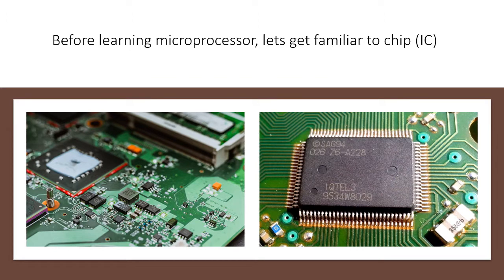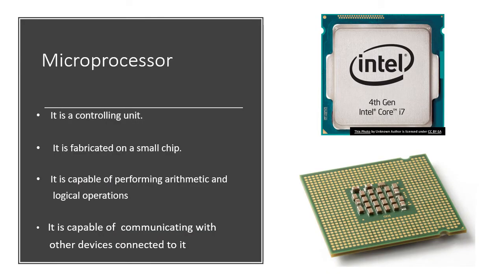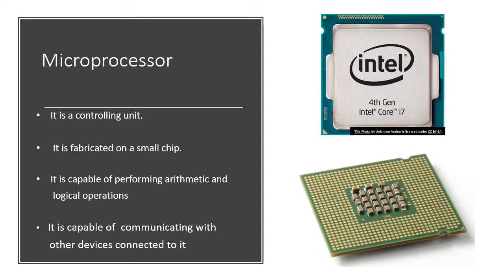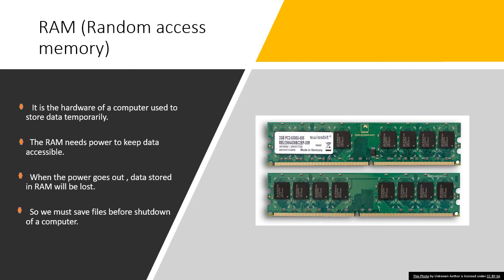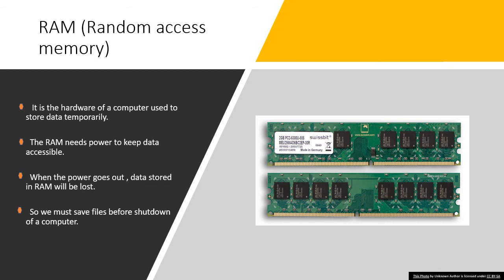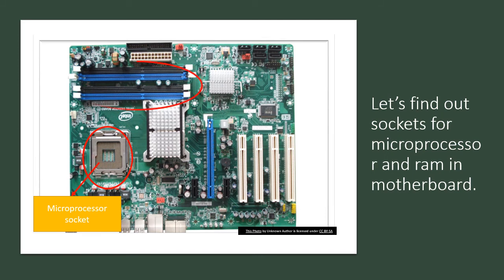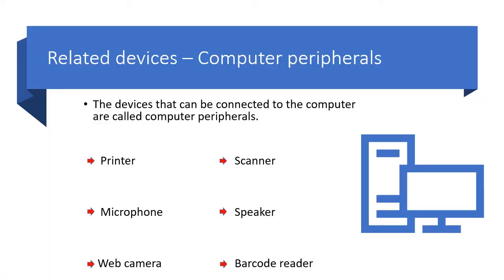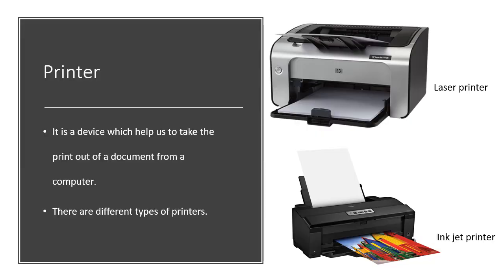Hardware session 3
microprocessor,RAM, related devices - printer